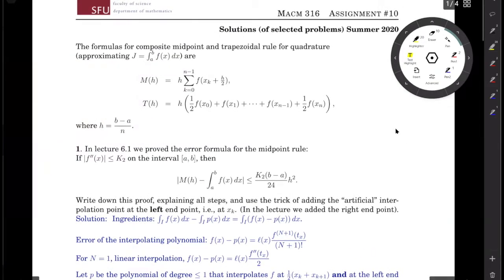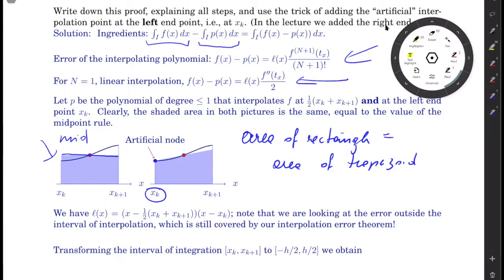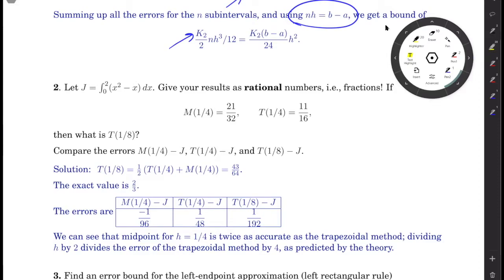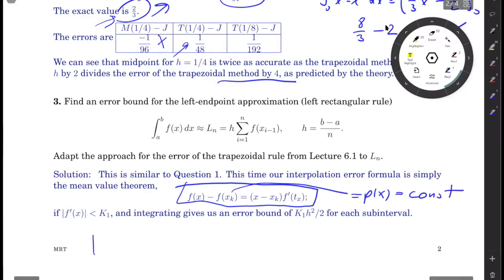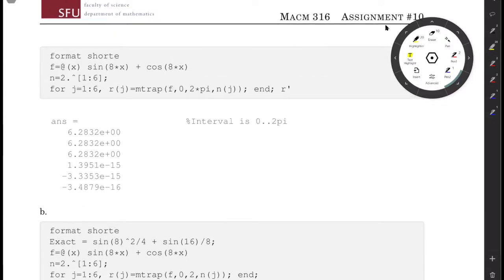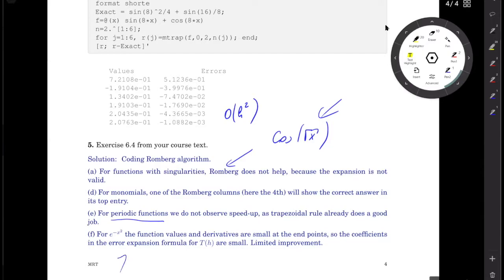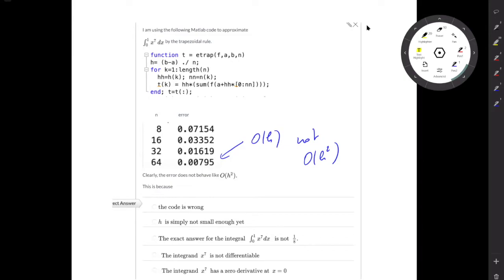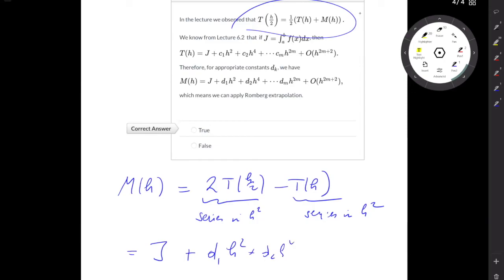Macm316 Hw10Qz10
Macm316 Homework 10 and Quiz10 Solutions